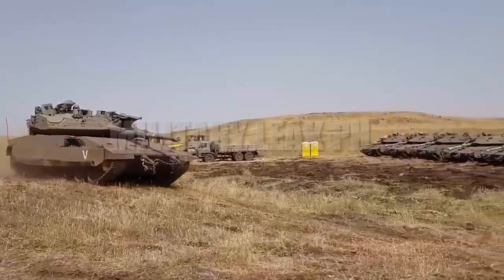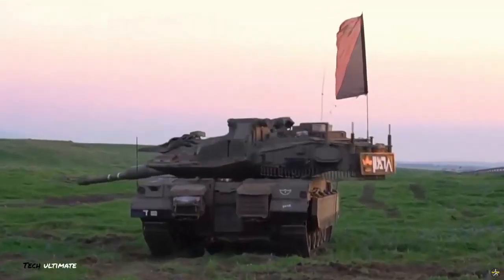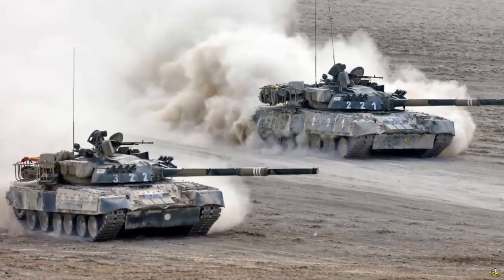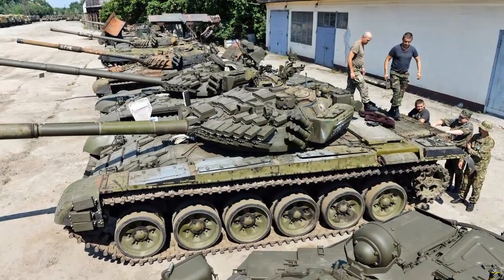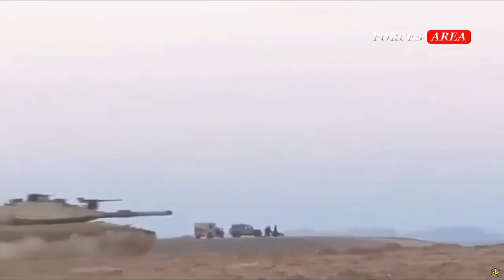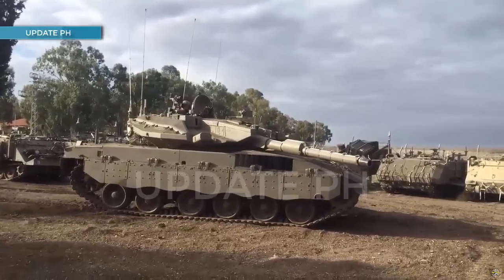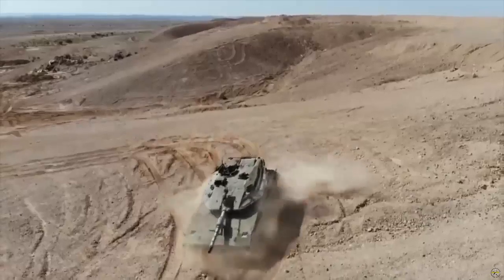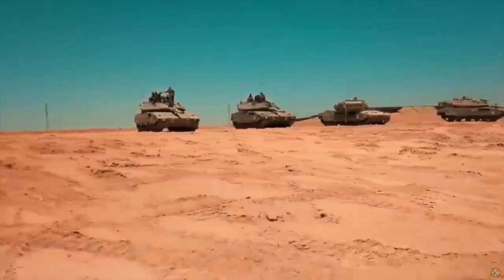It turned out that it was not Ukraine, the country that would be using Israel's Merkava MBT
It was previously widely reported that Ukraine was suspected of being two of one country that would receive an Israeli-made Merkava Main Battle Tank (MBT) .

The Dana Levi account claims that there has been an agreement in place to supply the state-of-the-art Merkava tanks to Cyprus and Morocco.

It said the Merkava would replace the 41 T-80U tanks donated to Ukraine by Cyprus, as well as the Moroccan T-72B tanks which were re-exported to Ukraine.

According to the account, Israel's conditions for Cyprus and Morocco were that the Merkava tanks could not be donated, re-exported (to other countries), or sold to Ukraine.

Since the tanks belong to Israel, a change in ownership after their donation to Morocco and Cyprus cannot be made without Israeli permission. This ensured that the tank would not transfer to Ukraine.

The design was designed by Mantak while the production process was carried out by Mantak and IDF Ordnance Corps.

The Merkava stands out from other main battle tanks in the world due to its unique design. The engines were positioned at the front and the turret at the rear to increase its defense.

The Merkava was also the first multipurpose MBT, having an aft compartment that accommodated six soldiers in addition to the four crew members. Also can be converted into an armored ambulance if needed.

The Merkava MK.1 entered official service at the IDF in 1979 and the Merkava MK.4 variant entered service in 2004.

The last and most recent variant of the Merkava MK.4 Barak (Lightning) begins service in 2023.

The Merkava MK.4 Barak features an upgraded APS Trophy , 360 degree day/night camera coverage for enhanced situational awareness.

Then a fighter jet-style Head-Up Display (HUD) for the tank commander, and new sensors that allow him to independently acquire targets and engage them quickly.

As well as having Electronic Warfare (EW) capabilities and advanced processing systems, direct energy systems capable of intercepting drones and cruise missiles.

The Merkava is equipped with main armament in the form of a 120 mm caliber MG253 smoothbore cannon which is also capable of firing LAHAT ATGMs.

The secondary armament consists of one 12.7 mm machine gun and one 7.62 mm machine gun.

This 65-ton tank is equipped with a 1,500 hp turbo diesel engine. The maximum speed is 55 km/h and the operational range is 500 km.